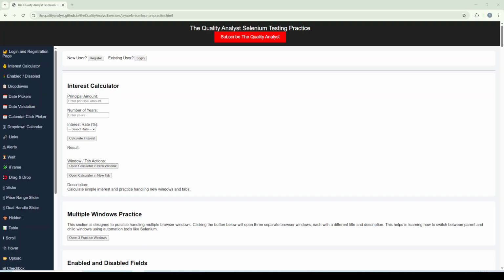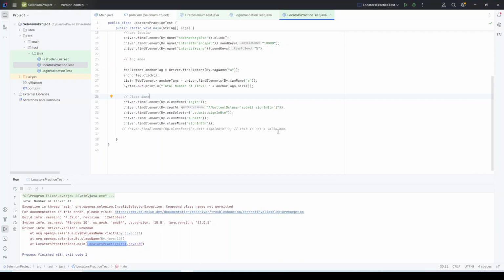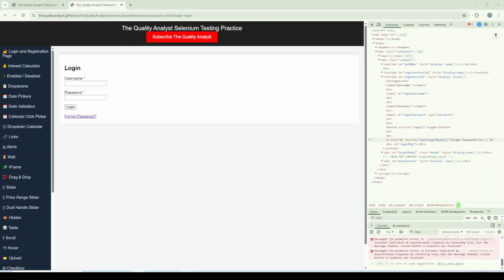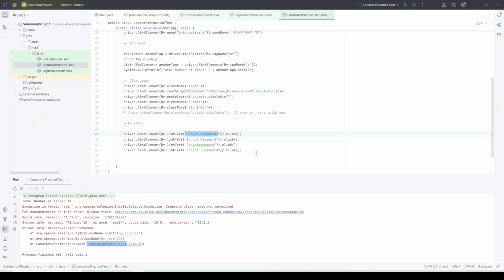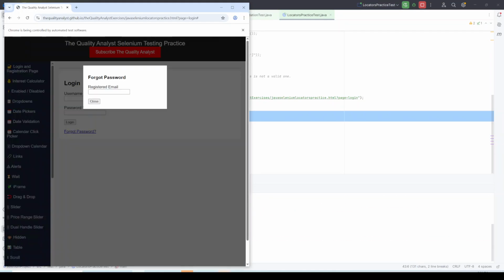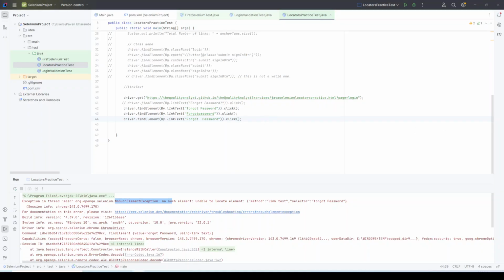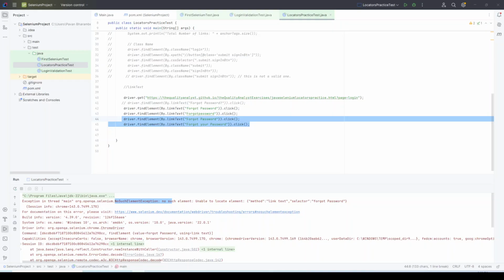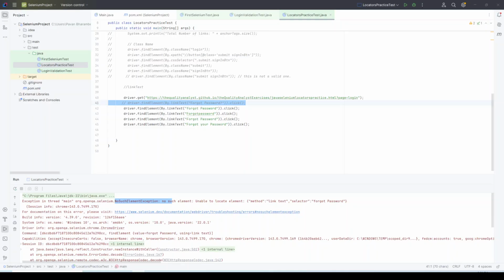LinkText Locator in Selenium Explained | Text-Based Navigation in Software Testing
In this video, we continue our Selenium Automation Testing series by exploring one of the most human-friendly but often misused locators — the LinkText locator.

Until now, we’ve worked with ID, Name, TagName, and ClassName locators. Today, we enter link-based locators, where Selenium identifies elements using the visible text users actually see on the screen. Sounds simple — but in real software testing projects, this locator can easily create flaky automation scripts if not used correctly.

Using real examples from a login and registration page, this tutorial explains:
What HTML anchor (a) tags really do
How Selenium’s By.linkText() works internally
Why exact text matching is critical
How case sensitivity, spaces, and punctuation affect tests
Why content changes break LinkText-based automation
When LinkText is safe in real projects
When you should completely avoid it

You’ll understand why beginners love LinkText, why professionals use it carefully, and how to choose the right locator strategy in real-world software testing automation.

📌 Next tutorial: PartialLinkText locator — and why it’s even riskier if misused.